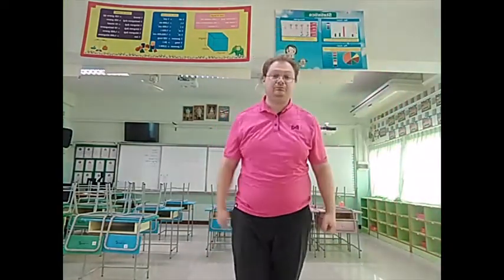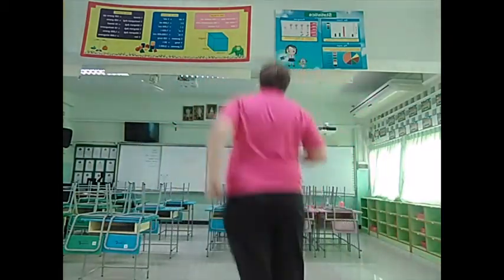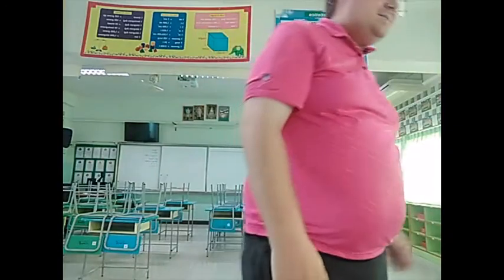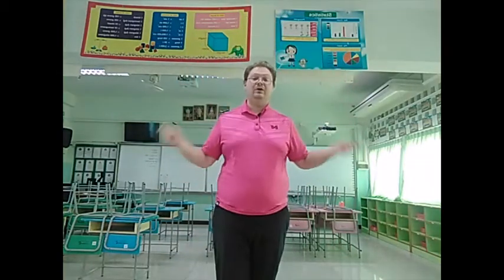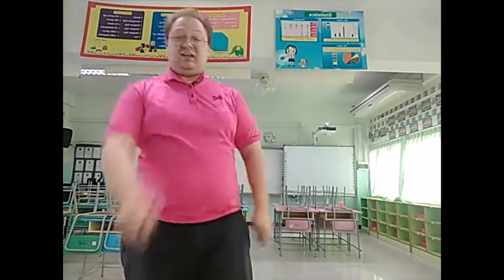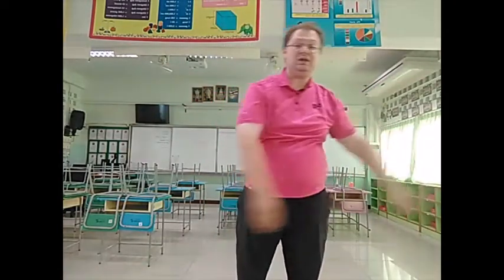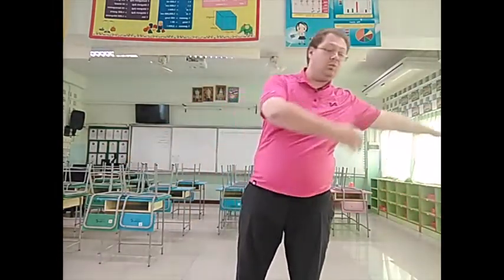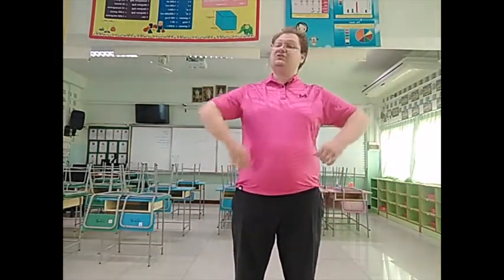P1 Locomotive and Non locomotive Movement